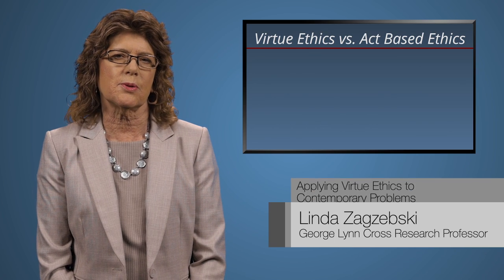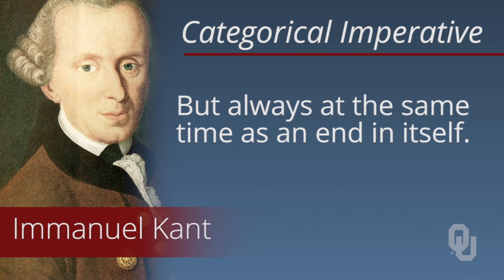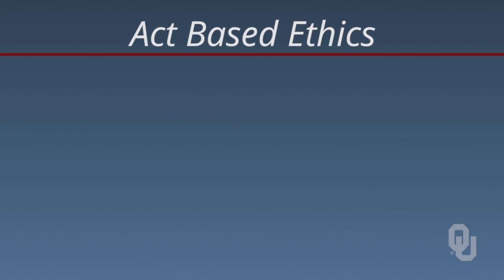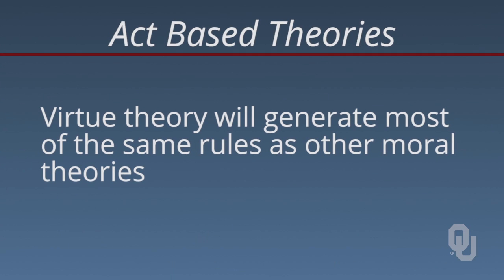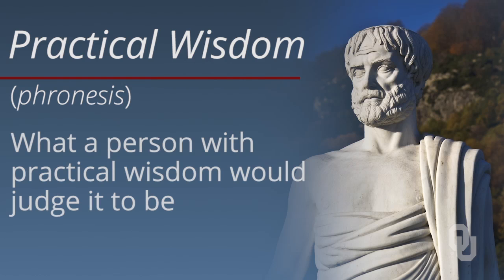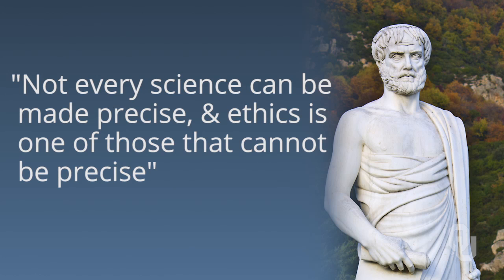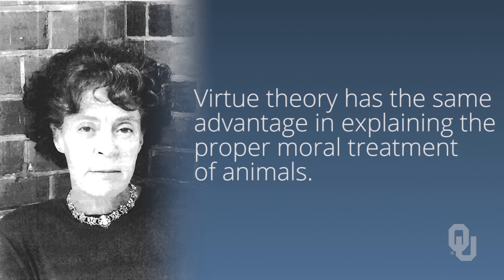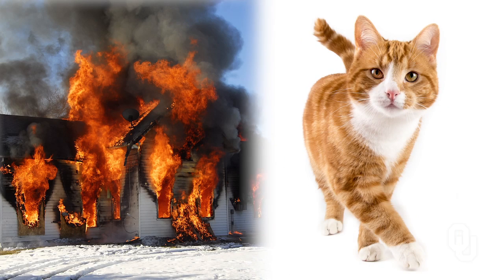Virtue Ethics | Application | Contemporary Problems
“Virtue Ethics“ is a free online course on Janux that is open to anyone.

Dr. Linda Zagzebski is a George Lynn Cross Research Professor and the Kingfisher College Chair of the Philosophy of Religion and Ethics at the University of Oklahoma